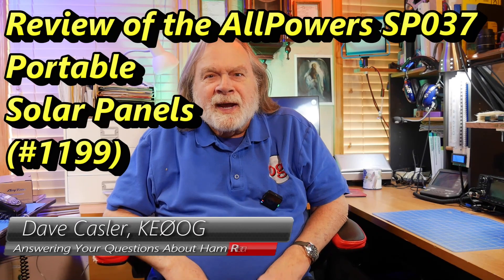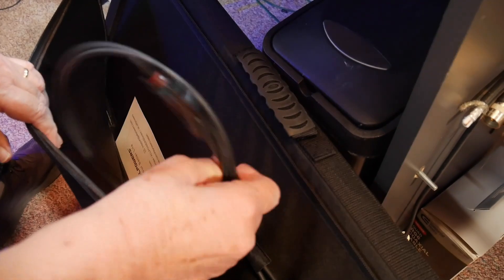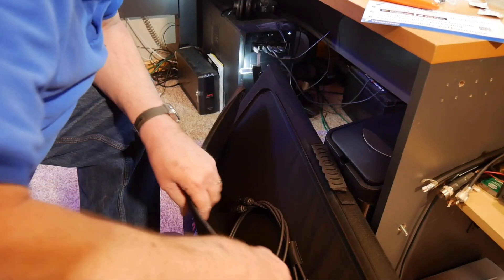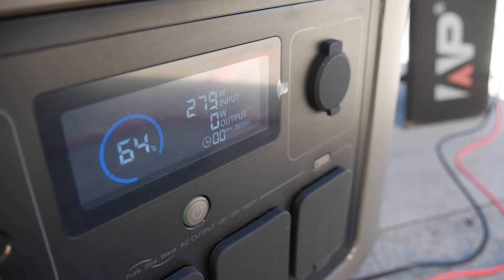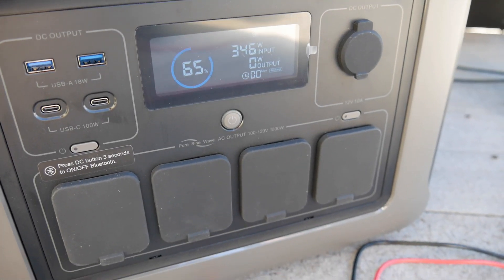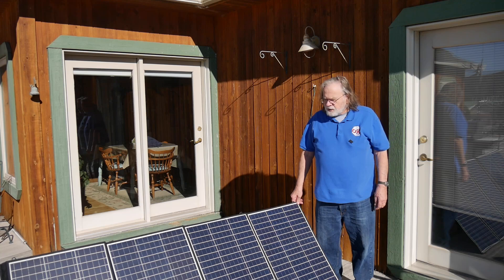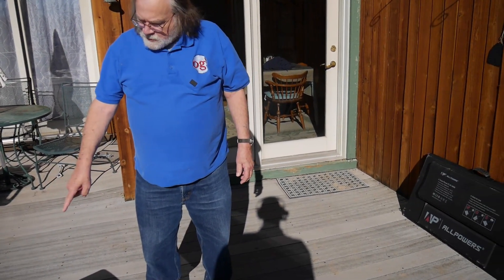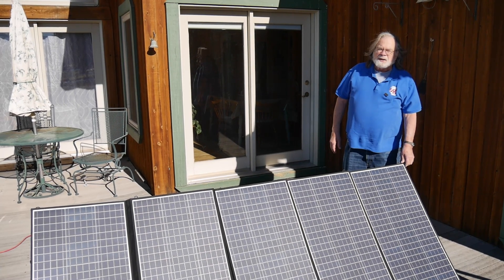Review of the AllPowers SP037 Portable Solar Panels (#1199)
AllPowers sent Dave a set of 400w portable solar panels along with the AllPowers R1500. Are these panels really what they claim to be? Watch to find out! Link to buy Also, see ALLPOWERS SP037 400W Solar Panel And ALLPOWERS R1500 Power Station

Links from Video:
AllPowers SP037 Solar Panels on Amazon (6:22)

Fixed Solar Panels on Amazon (6:35)

amateur radio
ham radio
technician license
general license
extra license
ham radio training
dave casler
ham radio answers
icom 7300
end fed dipole
mag loop